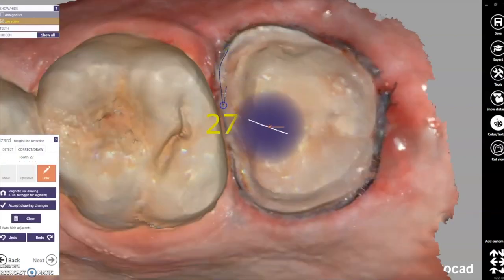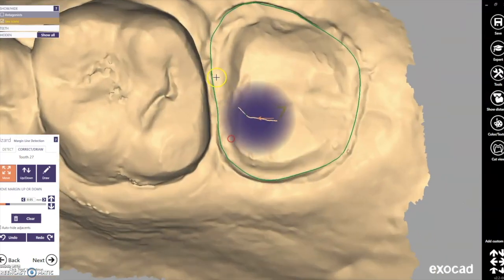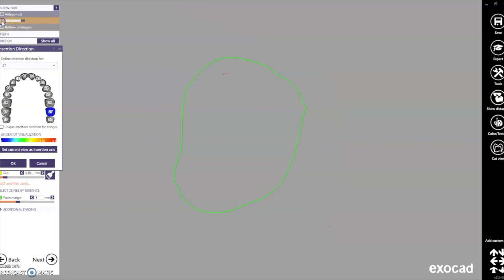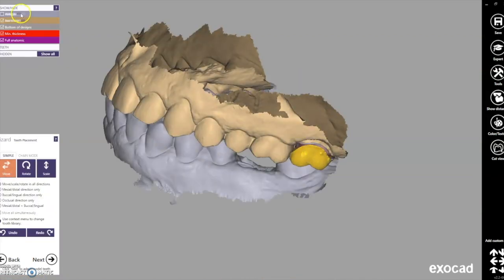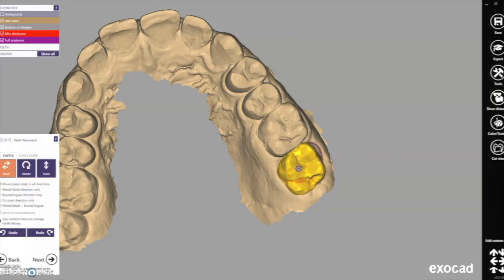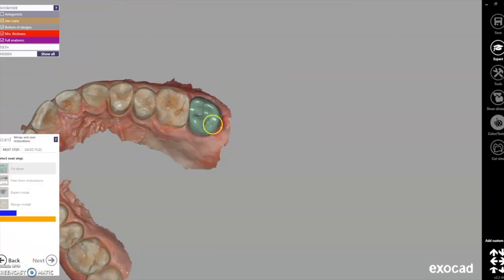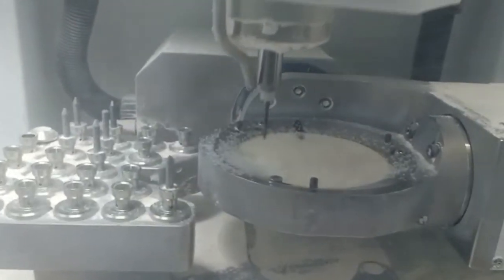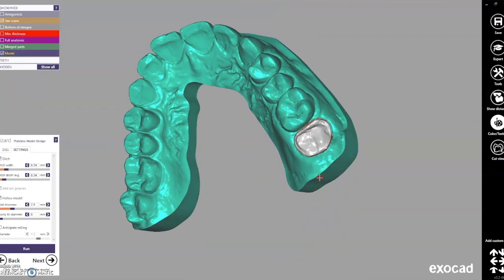How are Dental Crowns made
This video demonstrates the process that takes place at the lab end to fabricate a Dental Crown. Here i am only discussing Crowns that are manufactured digitally using CAD CAM Technology (is Computer Assisted Designing and Computer Assisted Milling).